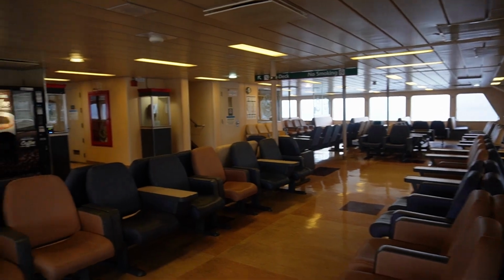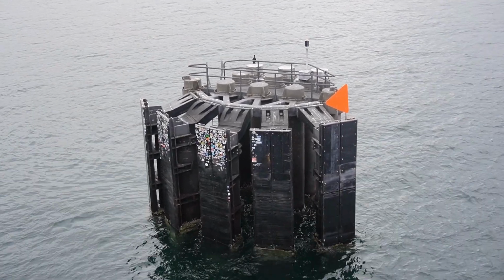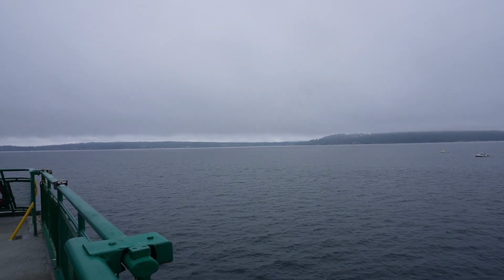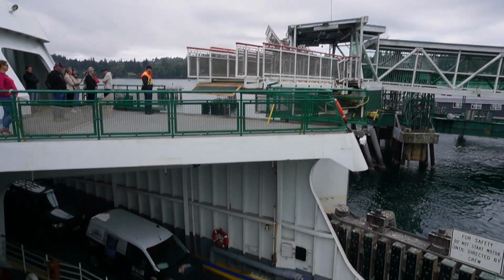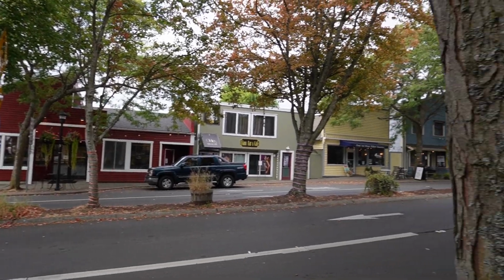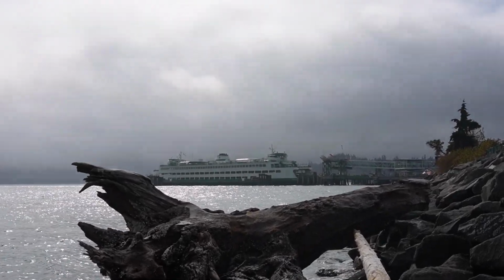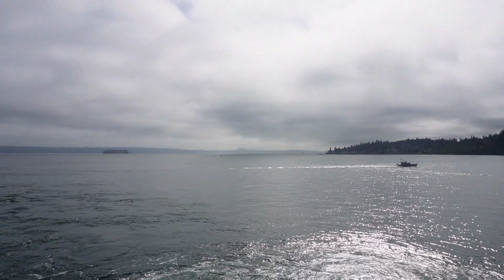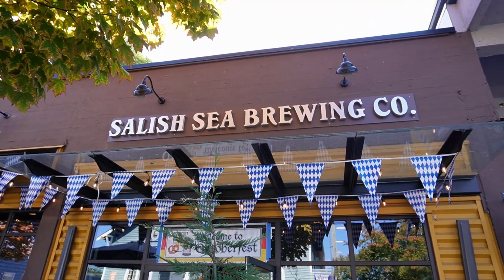We Took a Ferry Ride FOR FUN While in Seattle!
While in Seattle, Washington, we took a ride on the Washington State Ferries for fun! We took the ferry from Edmonds, WA to Kingston, WA for a scenic trip and to get crepes while in Kingston!

Video Contents:
0:00 - Ferry Ride While in Seattle, WA
0:30 - Getting On the Ferry
1:23 - Tour of the Washington State Ferry
3:24 - Ferry Ride Info From Dad
3:50 - Docking On the Ferry
5:27 - Eating Crepes in Kingston, Washington
6:50 - Visiting the Beach While in Washington
8:13 - Getting Back on the Ferry
9:21 - Exploring Edmonds, Washington
10:17 - Final Thoughts and Next Steps

If you are interested in keeping up with ways to make the most of your Disney travels, be sure to hit the SUBSCRIBE button and I will let you know when the next video goes live!

Here are items I like to use to create content and improve my travels!

Gear I use to create videos:
Mickey Ring Light:
Computer Monitor:
Blue Yeti Nano Microphone:
IPhone 11 Pro:
Phone Tripod:

Megan